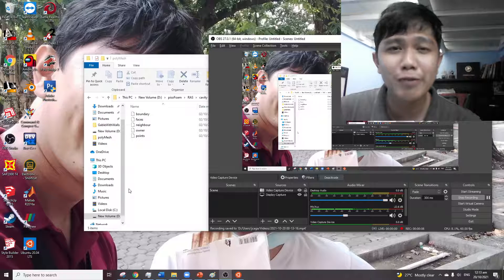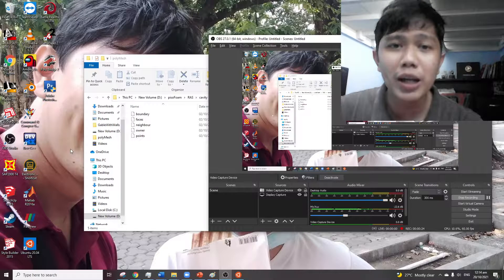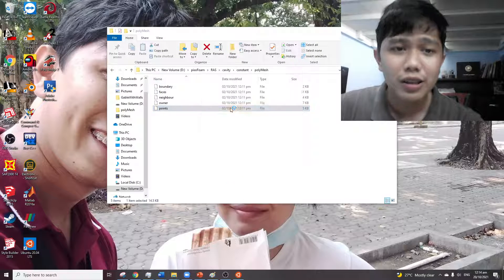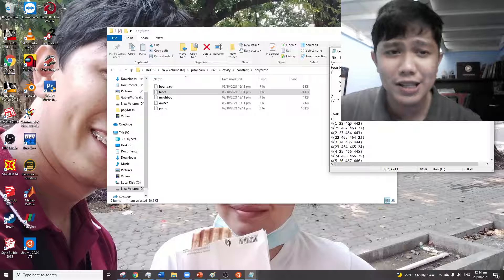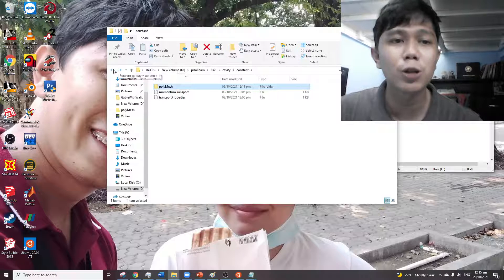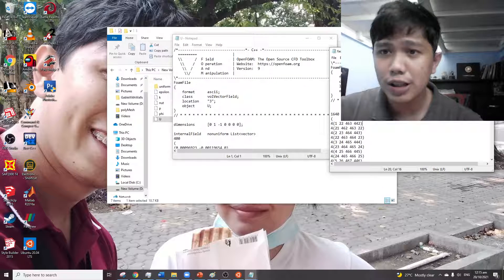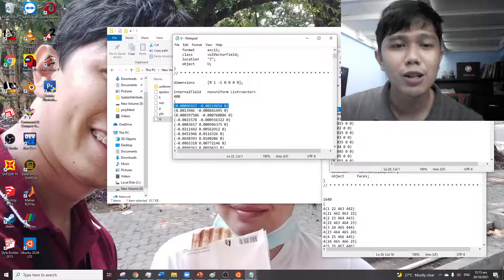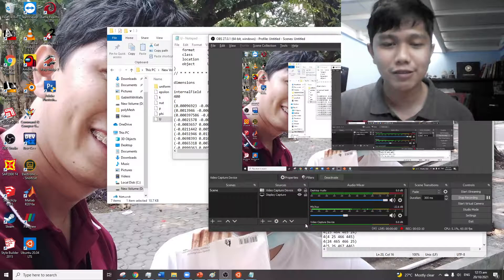Video Lecture Series - Simulating Airborne Transmissions Using CFD - Part 02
Video Lecture Series - Simulating Airborne Transmissions Using CFD

Part 02 - Numerical vs Classical Analysis, Computational Fluid Dynamics